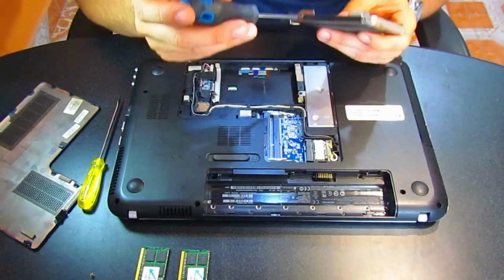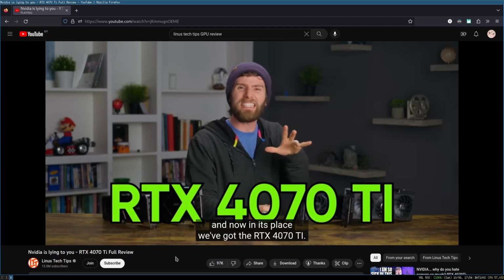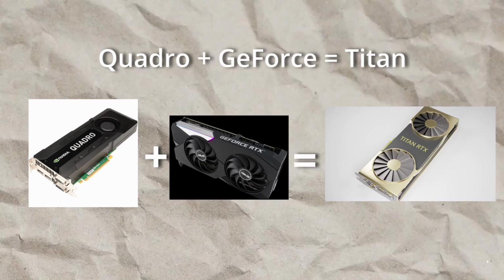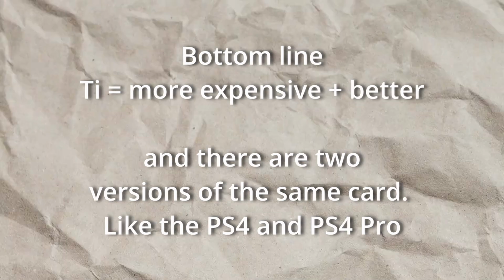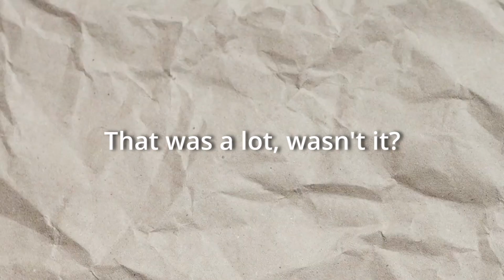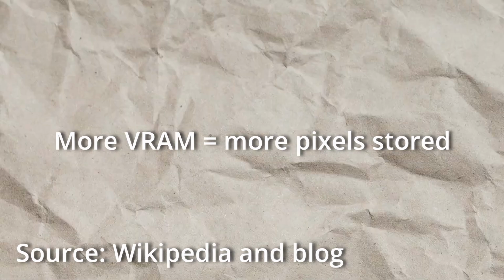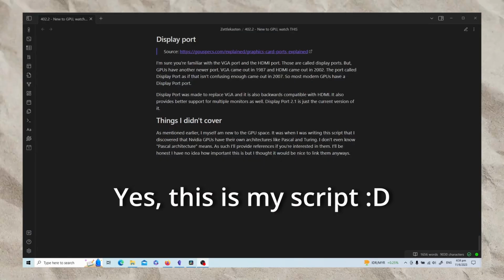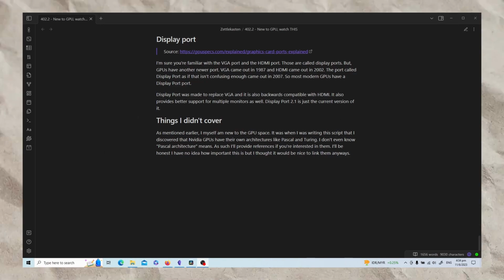Beginner's guide to GPUs. VRAM, CUDA, and more!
This was pretty difficult to make since it was my first time making this type of content. Hope you guys enjoy :D

Chapters
- 0:00 Intro
- 1:59 Understanding a graphics card's naming scheme
- 5:21 What is VRAM
- 6:03 What is CUDA
- 7:44 What is a DisplayPort

References
About CUDA

Additional resources
Pascal